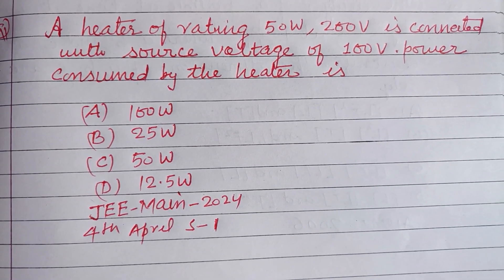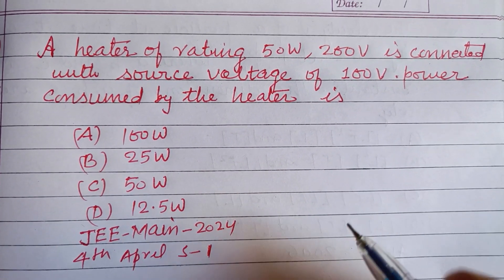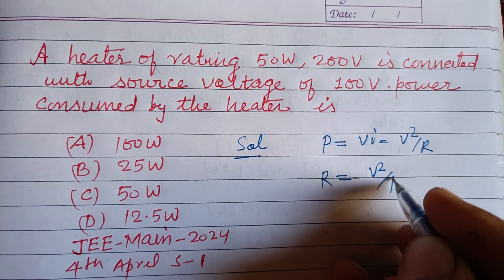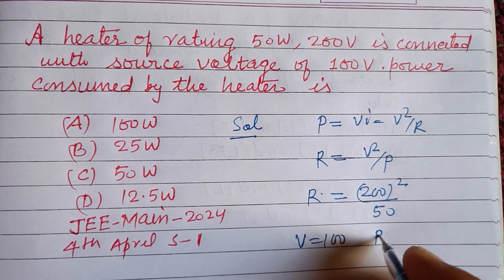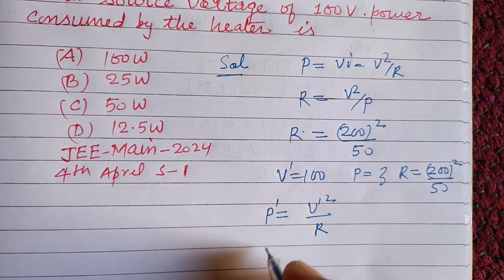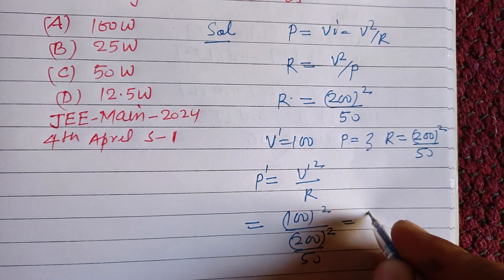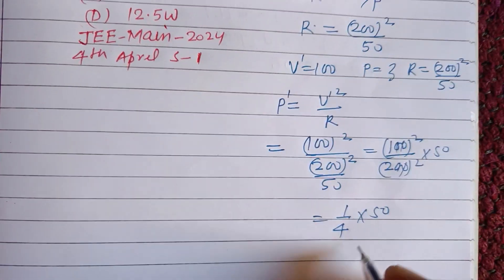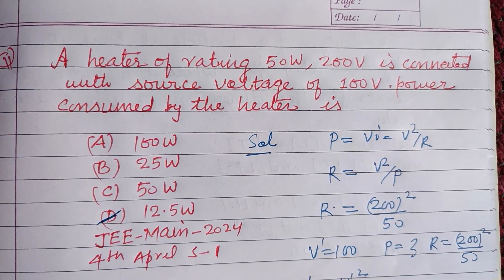A heater of rating 50 W , 200 V is connected with source voltage of 100 V .. | jee mains physics